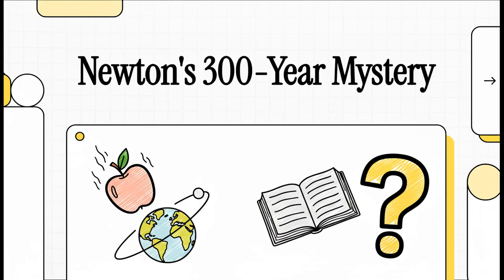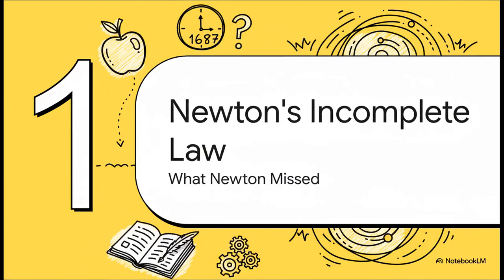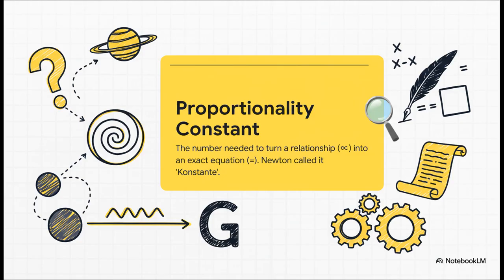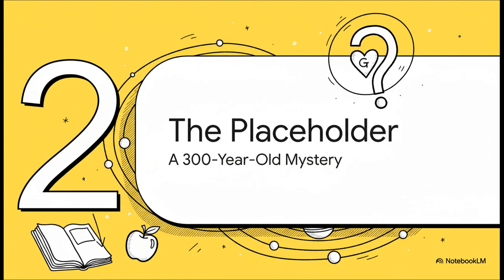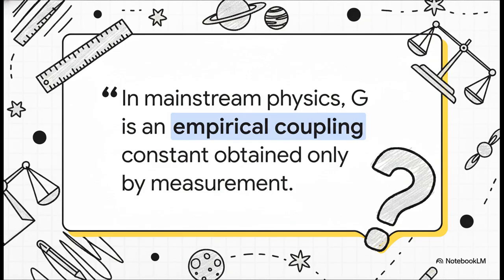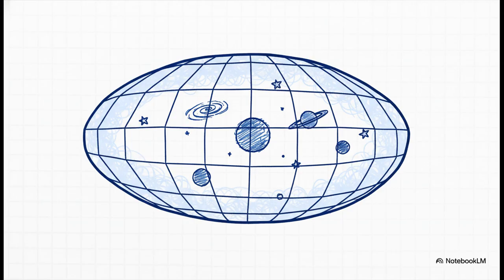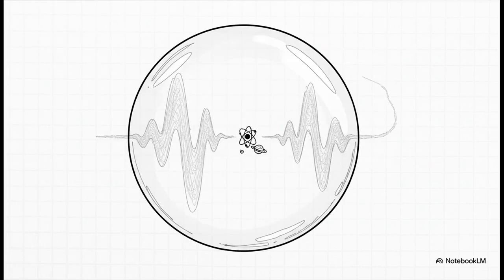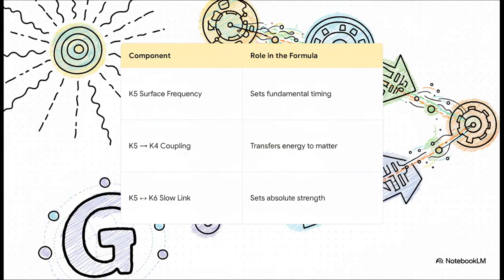Waves (HSF) Can Calculate the Strength of Gravity — The Constant G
Isaac Newton discovered the shape of gravity.
From the motions of the planets he uncovered the inverse-square law, a structure elegant enough to hold the entire solar system together. But one element remained outside his reach: the strength of gravity itself. The constant we now call G had no theoretical origin. It had to be measured long after Newton’s time, when Cavendish used a delicate torsion balance to detect the tiny pull between lead spheres.

The law was known.
The number was not.

This video explores a different path.
Within the Harmonic Scale Framework (HSF), gravity is not an isolated force but a response of waves interacting across a shared boundary. A guided surface mode on an oblate spheroid sets a natural frequency; its coupling into matter and a slow background layer produces the exact value of G. No parameters are tuned for effect—the strength of gravity follows from structure alone.

Where classical physics can describe gravity,
HSF provides a reason for its scale.

This is the story of how a single wave mode, a simple geometric surface, and a stable timing layer combine to give the universe its gravitational strength.